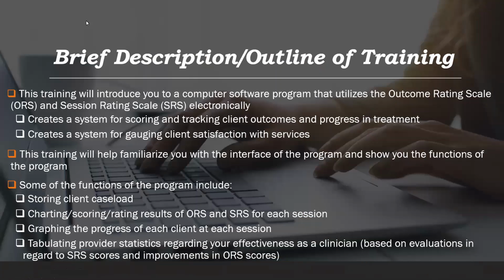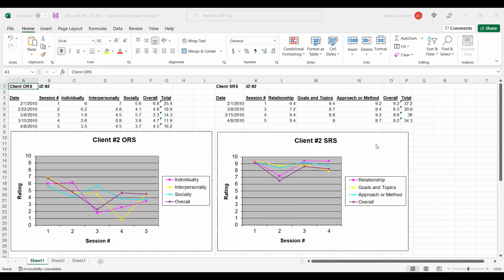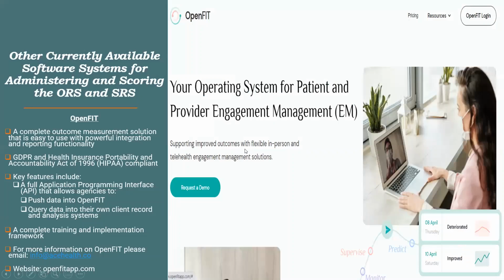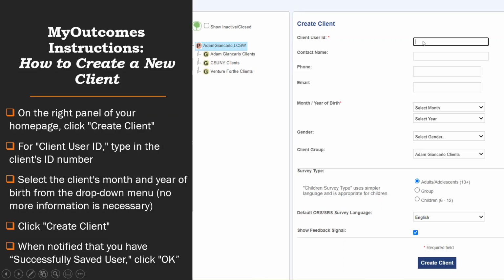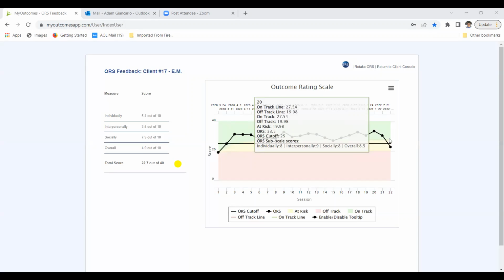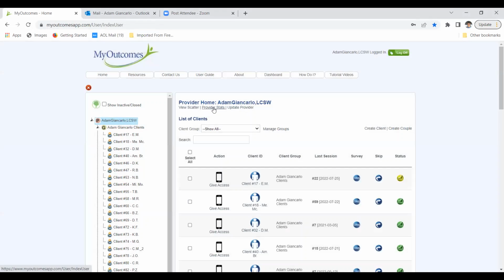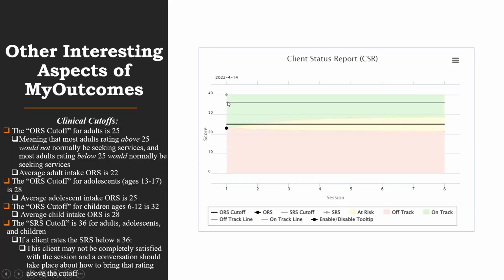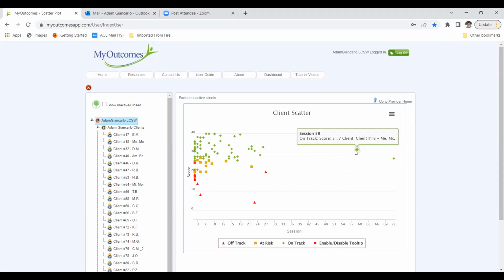Feedback Informed Training: Utilizing and Making the Most Out of My Outcomes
Utilizing and Making the Most out of My Outcomes - Feedback Informed Training presented by NYCPG